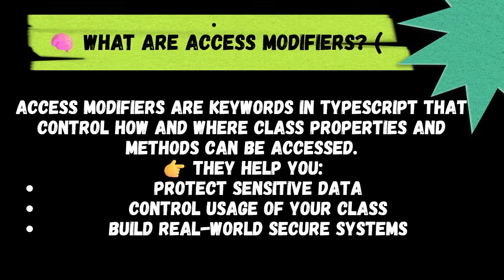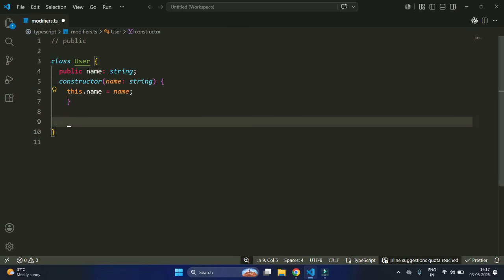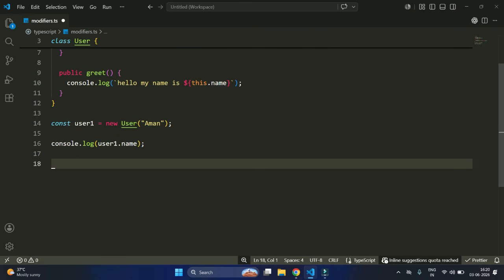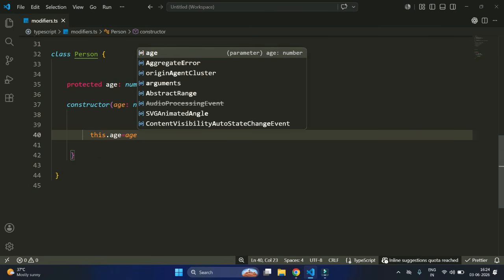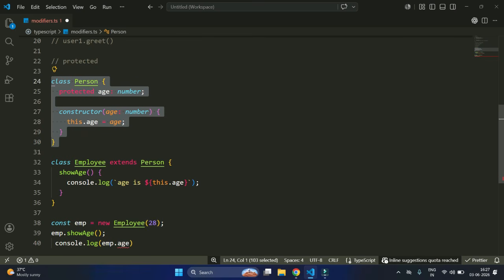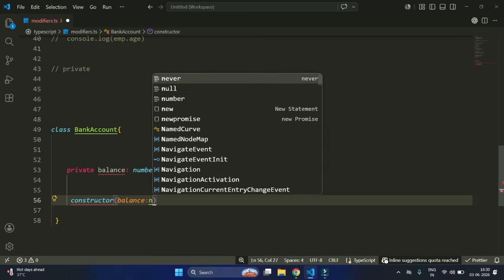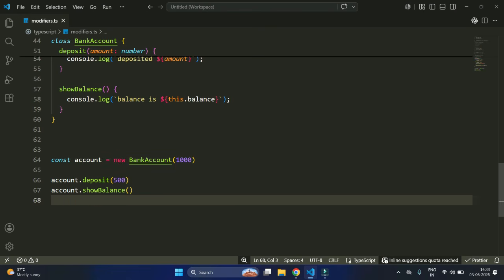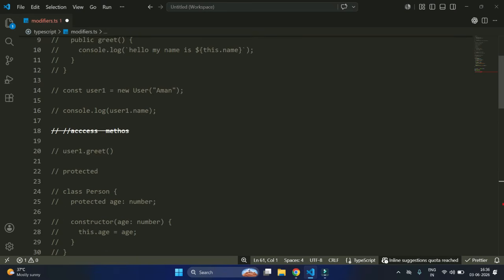#19 Access Modifiers in TypeScript | public, private & protected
In this TypeScript tutorial, you'll learn **Access Modifiers**, a key Object-Oriented Programming (OOP) concept used to control the visibility and accessibility of class properties and methods.

📌 In this video, we cover:
✔ What are Access Modifiers?
✔ Understanding `public`, `private`, and `protected`
✔ When to use each Access Modifier
✔ Encapsulation in TypeScript
✔ Real-world Examples
✔ Best Practices for Secure and Maintainable Code

By the end of this tutorial, you'll understand how to protect data, control access to class members, and write cleaner, more professional TypeScript applications.

🔥 Perfect for beginners learning TypeScript and Object-Oriented Programming (OOP).